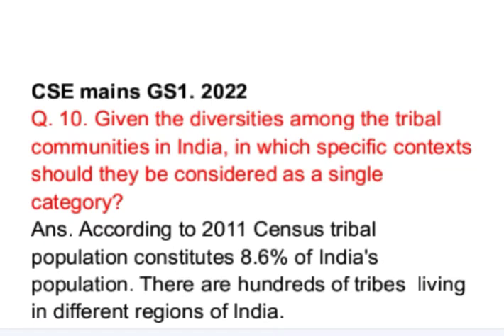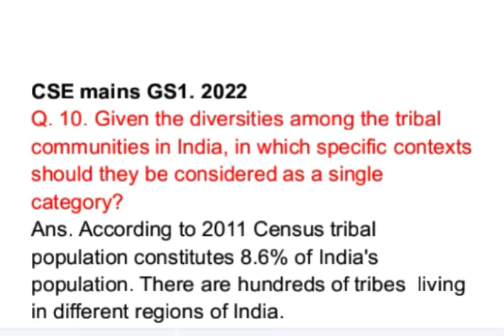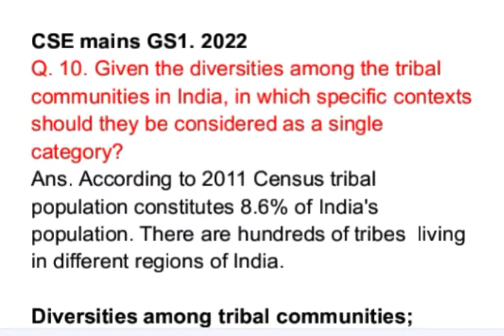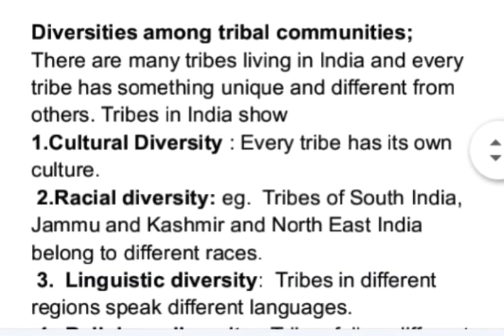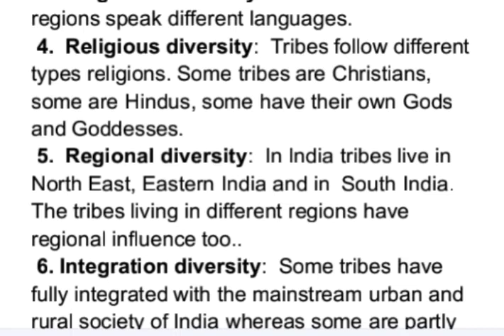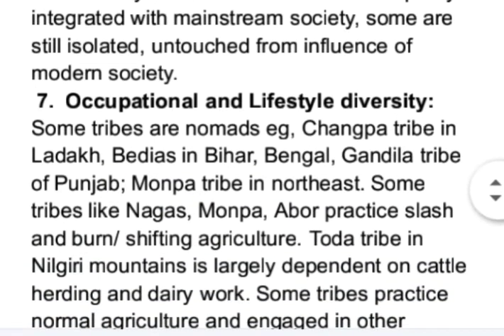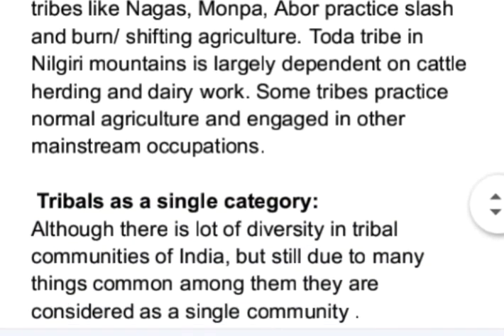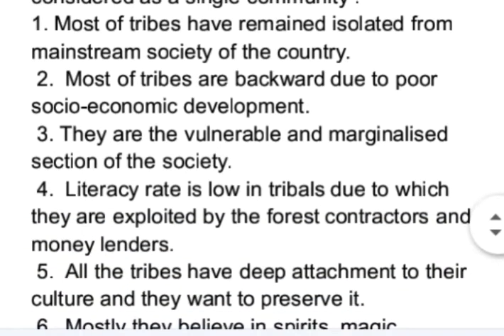Given the diversities among the tribal communities in India, in which specific contexts should they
CSE mains GS1. 2022
Q. 10. Given the diversities among the tribal communities in India, in which specific contexts should they be considered as a single category?